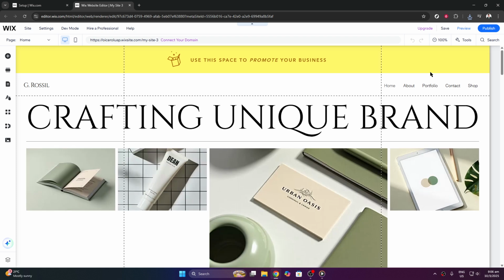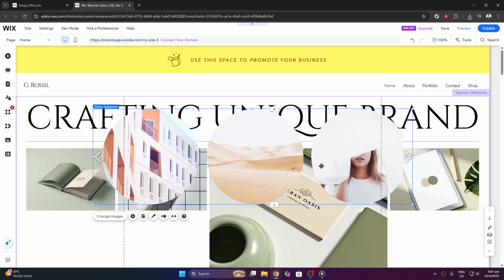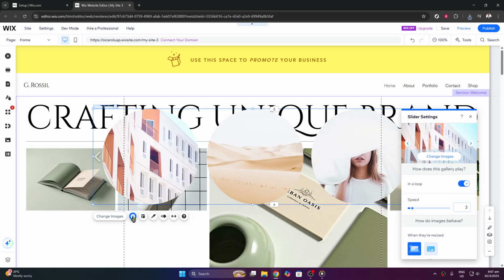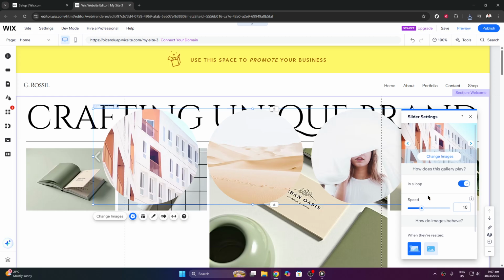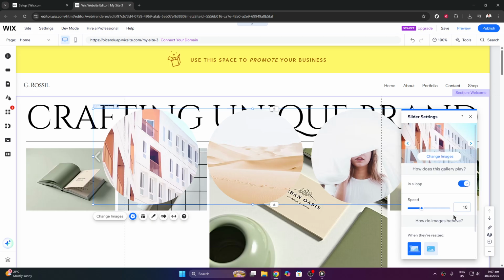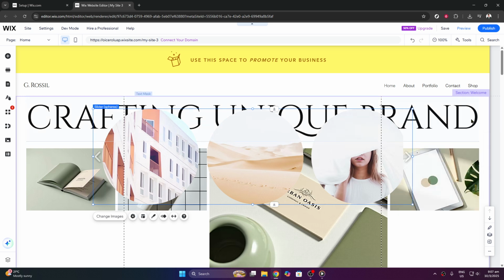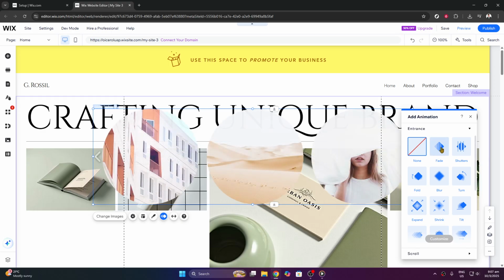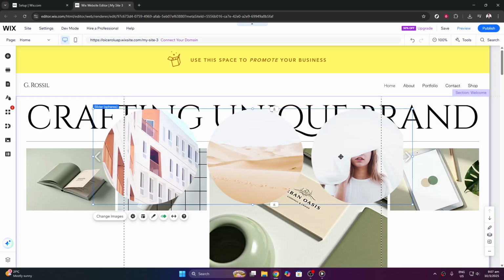How to Create an Autoplay Slider in Wix Website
Want to display images or promotions automatically on your Wix site? In this step-by-step tutorial, I’ll show you how to create an autoplay slider in your Wix website. Learn how to add a slider, enable auto-play, and customize transitions for a smooth, professional look.

📌 In this video, you’ll learn:

How to add a slider in Wix

How to enable autoplay and set timing

Tips for designing clean and engaging image slides

Make your Wix website more dynamic with an autoplay slider today!